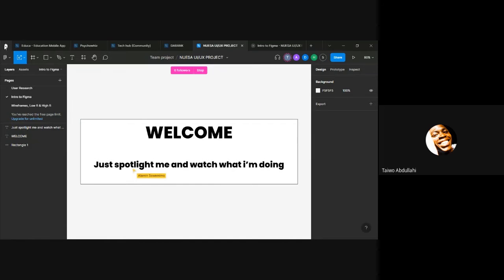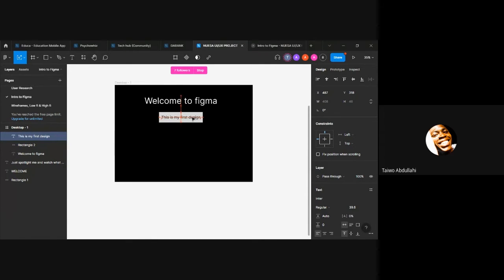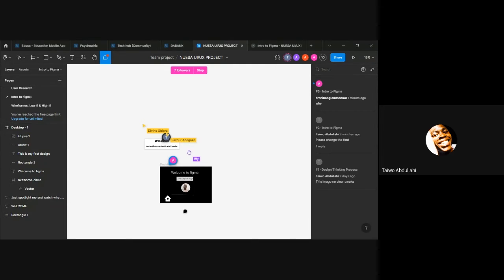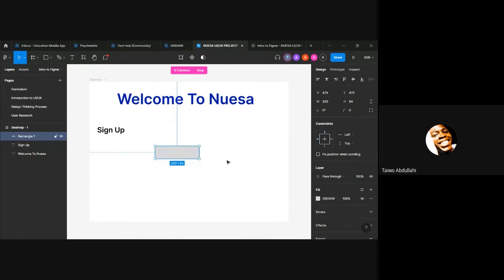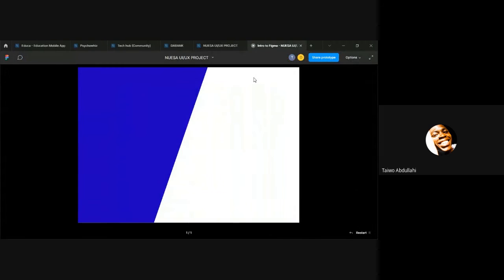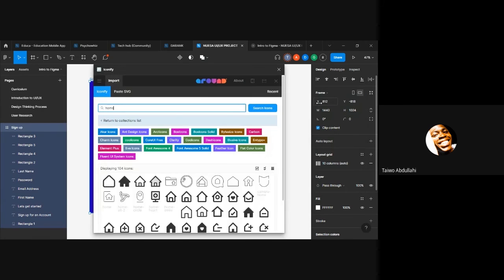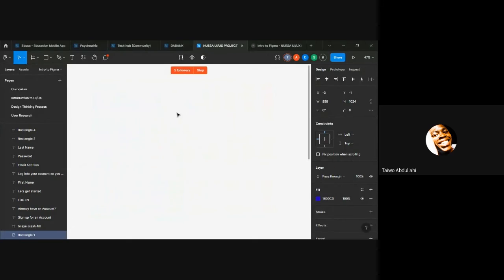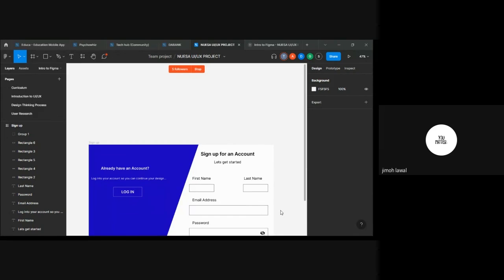UI UX DESIGN EMPOWER CLASS 2022 08 01 10 04 GMT 7 1